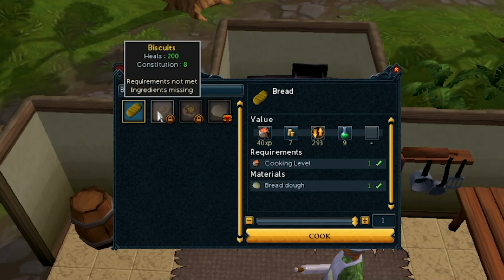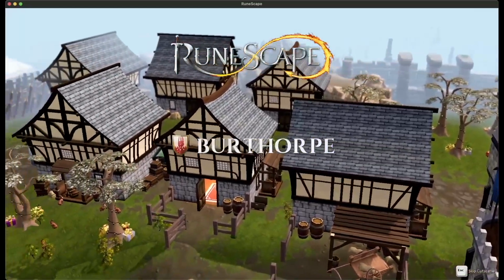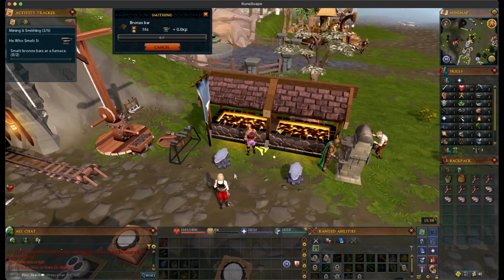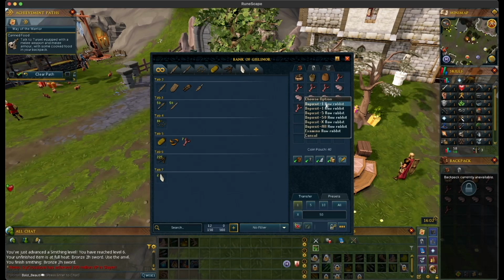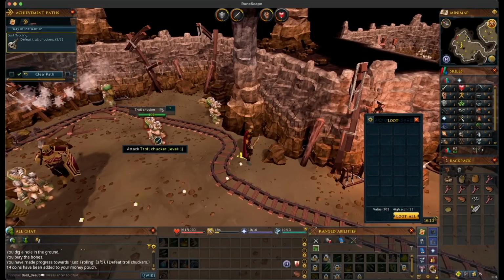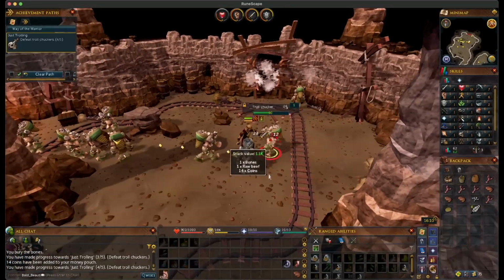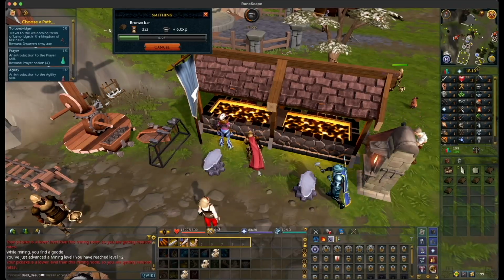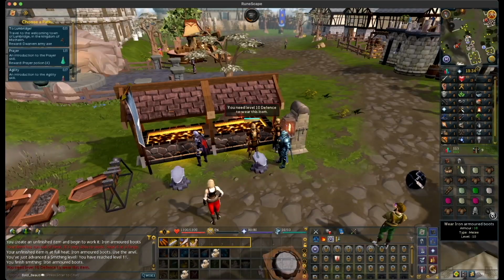Runescape's NEW Tutorial Island - RS3 Ironman #1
I decided to roll an ironman. I wanted to experience Runescape again with fresh eyes, especially with all of the updates they've made in Runescape 3! In this video, I'll be bringing you along for the tutorial island & Burthorpe starting areas, before we jump into questing together!

On an ironman account, you cannot trade other players, you can't sell items on the Grand Exchange, you can't pick up other player's drops and essentially you have to craft and acquire all items on your own. It's time consuming but rewarding!

Add me! Username = Bald_Beauti